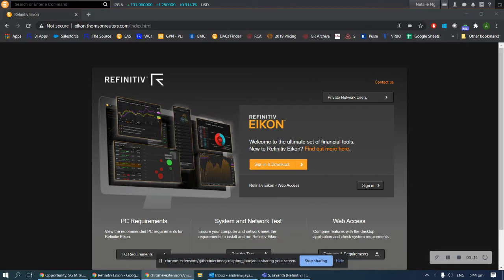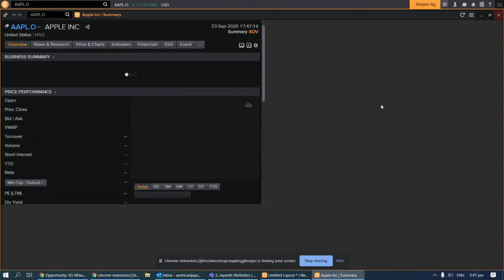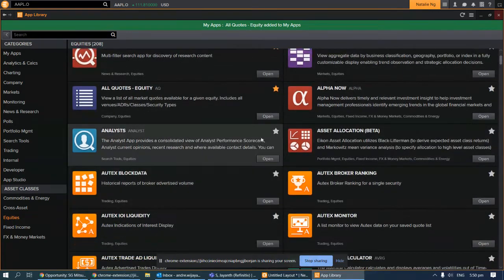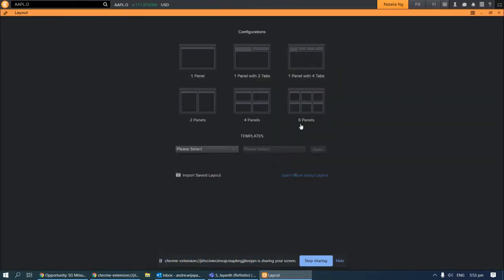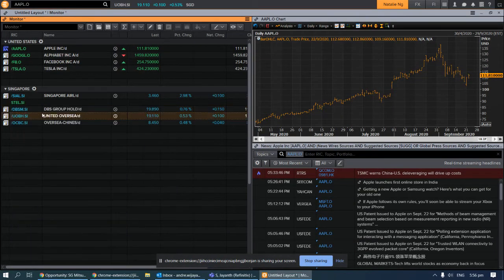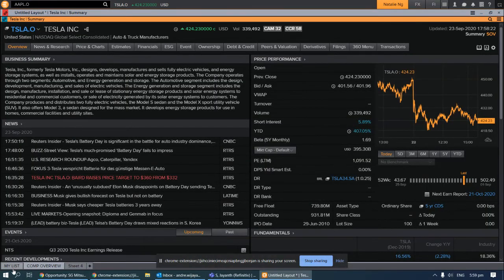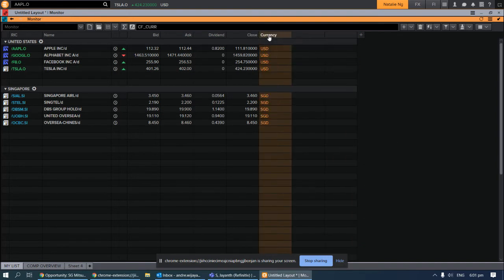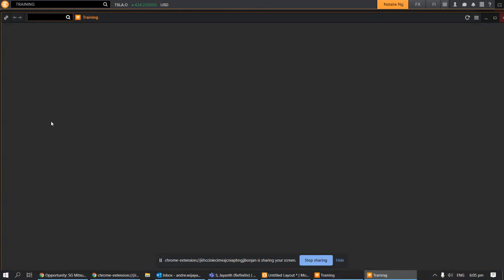Getting Started Eikon for Equity